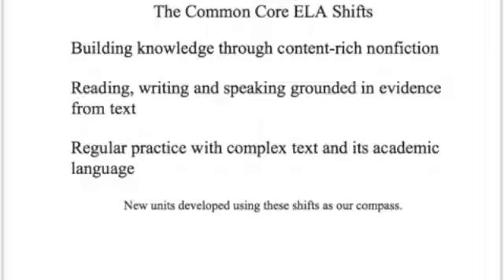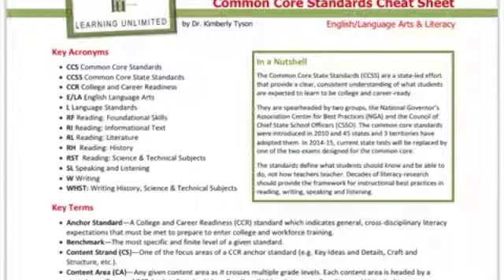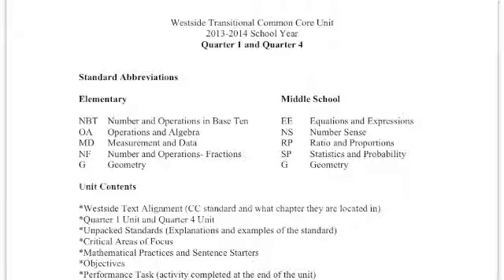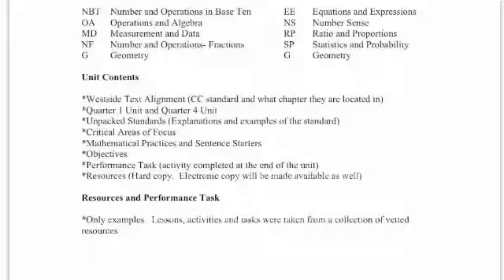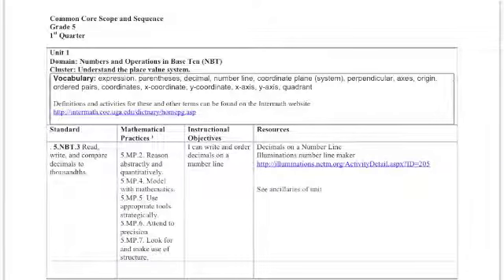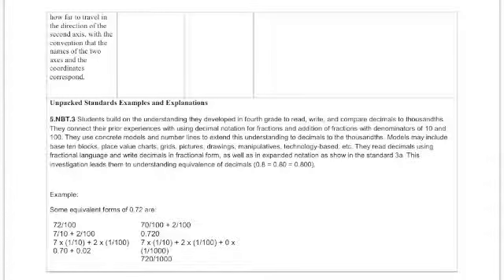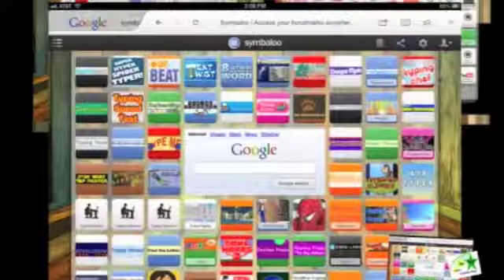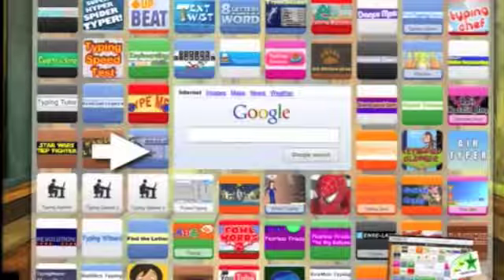May 6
may 6 staff meeting